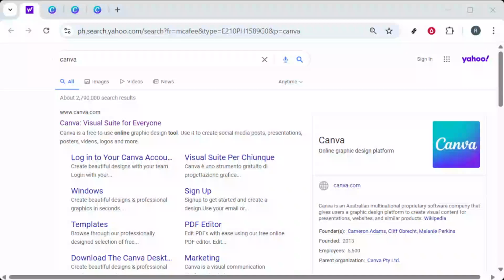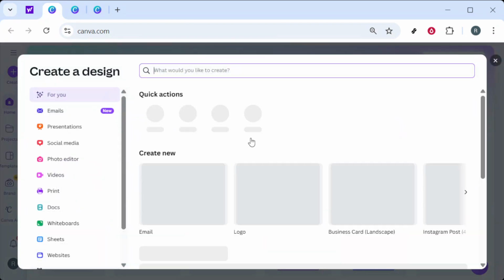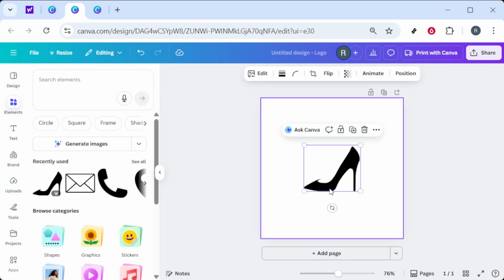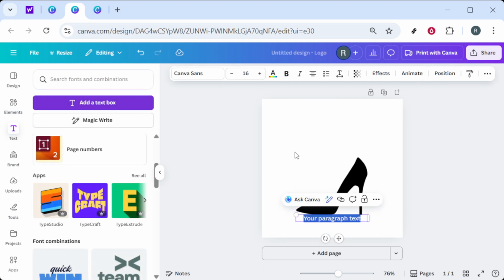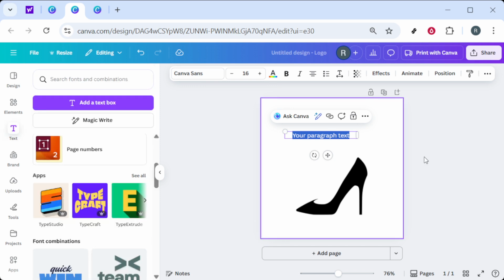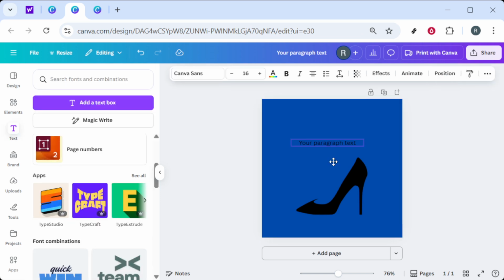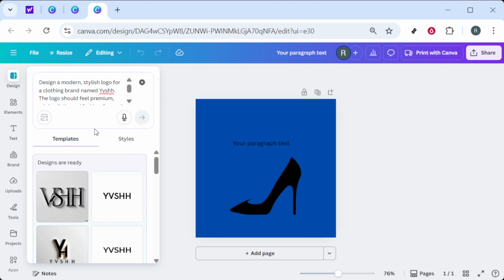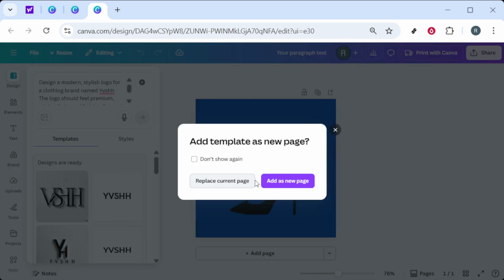How To Create Business Logo On Canva | 2025 | Step-by-Step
Creating a business logo in Canva is simple and accessible to anyone. Canva provides customizable templates that you can personalize with fonts, shapes, and colors. You can design a professional-looking logo without hiring a designer. With creative adjustments, your logo can truly stand out.

🏷️ Pick a logo template

📥 Download your final logo